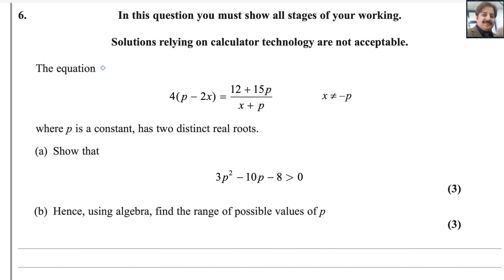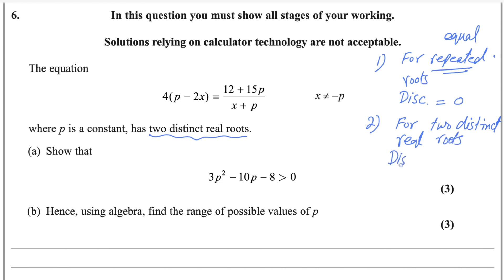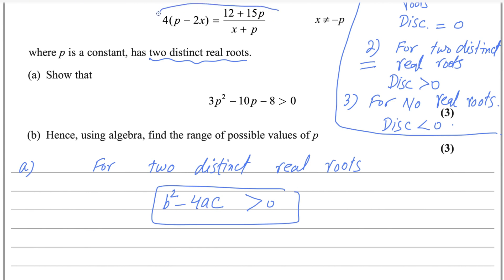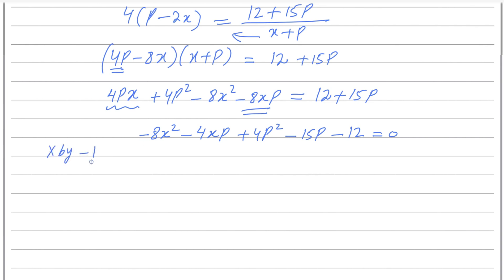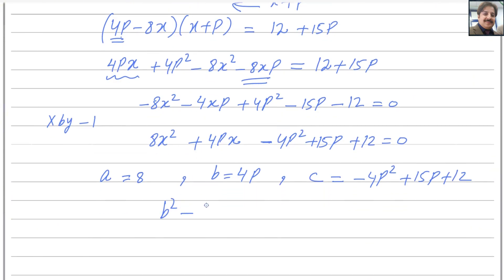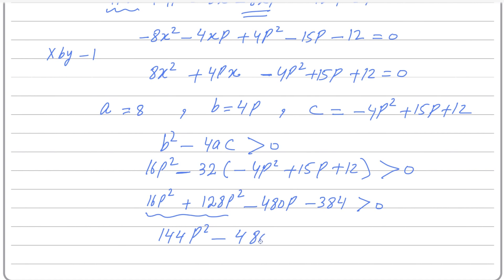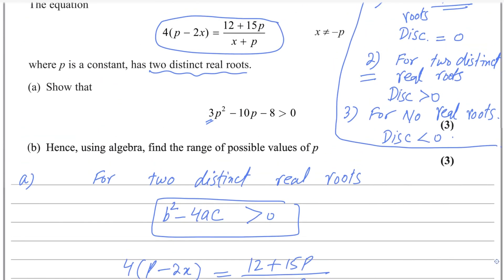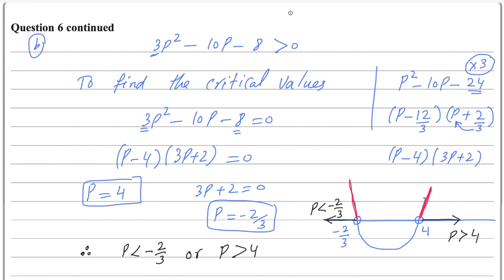Pure Math P1 Oct 2023 [Q6] Edexcel IAL WMA 11/01| focusing on quadratic inequalities,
In this video, I solved Question 6 from the Pearson Edexcel IAL Pure Math P1 October 2023 WMA11/01 paper. I will show you step-by-step how to prove that the given equation leads to a quadratic inequality and how to find the range of possible values for \( p \). This is a great practice problem for students preparing for IAL exams!

🔢 Topics Covered:
- Algebraic manipulation
- Quadratic inequalities
- Problem-solving strategies